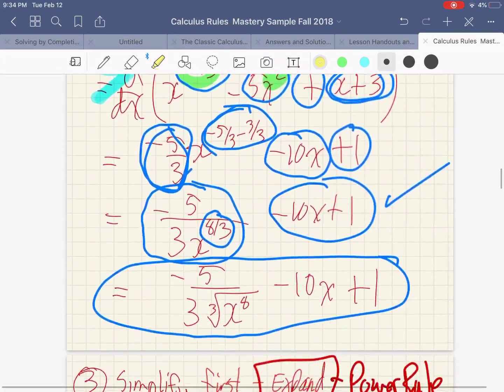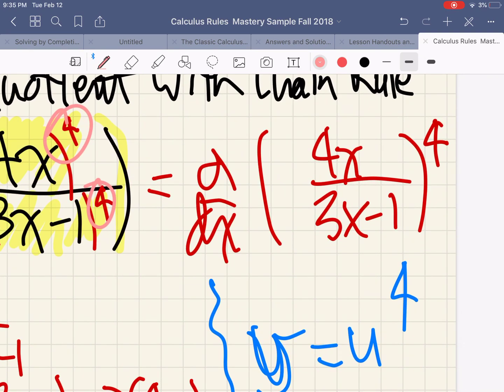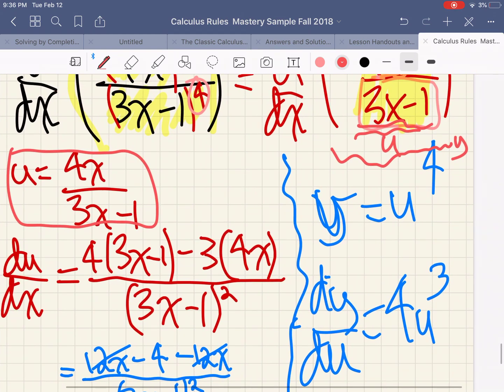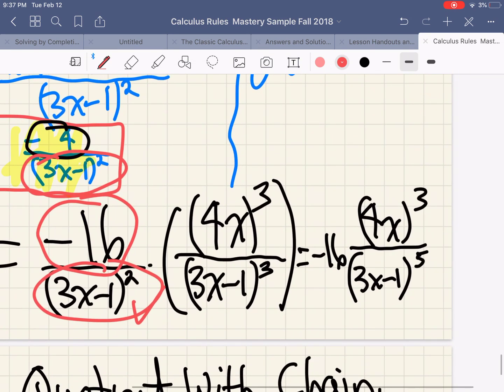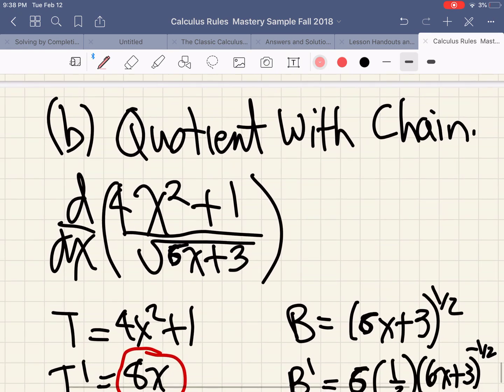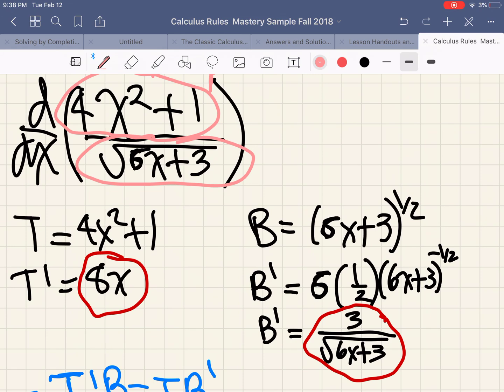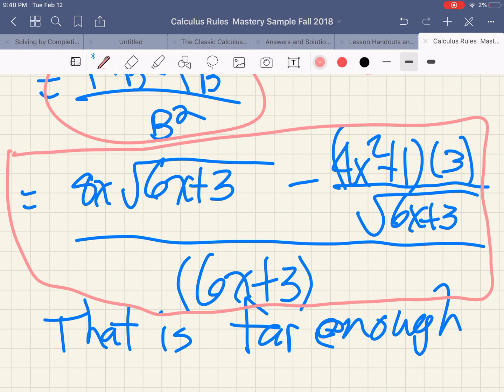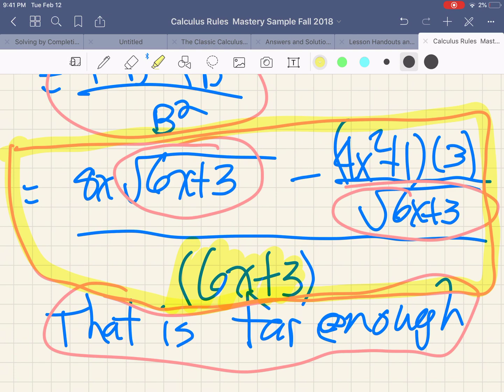Derivative Mastery 4-Chain With Quotient